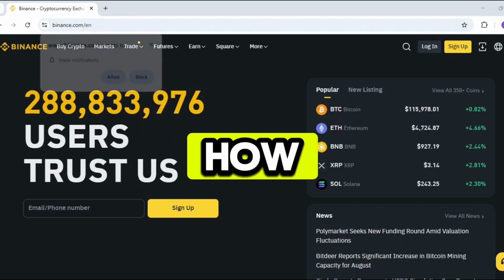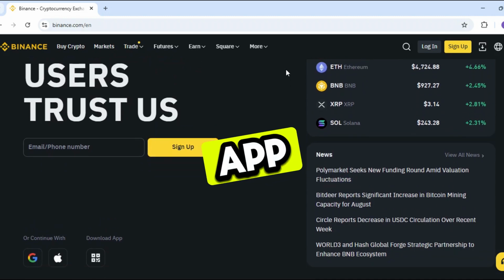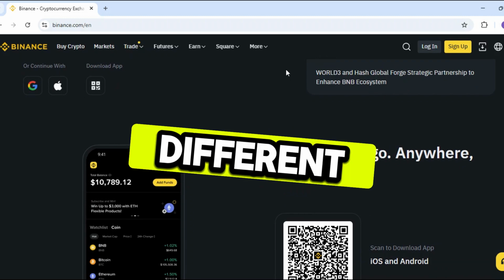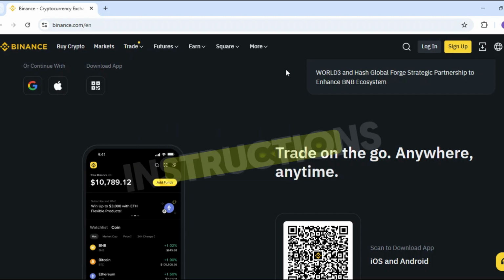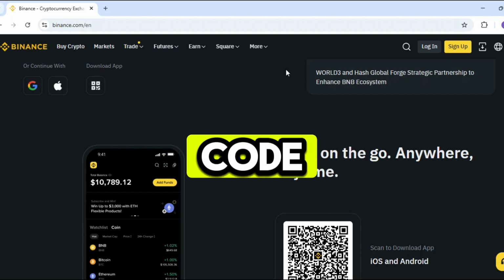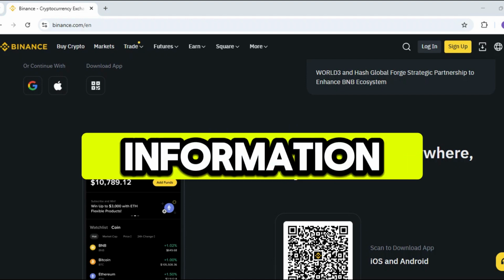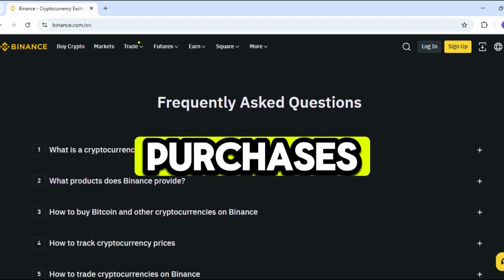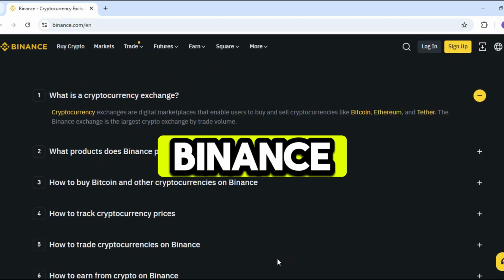How to Add Payment Method on Binance – Step-by-Step Guide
Want to add a payment method to your Binance account quickly and safely? 💰📱
In this simple tutorial, I’ll show you how to link your credit card, debit card, or other payment options to Binance so you can start buying and trading crypto without any hassle.

You’ll learn how to access Binance payment settings, select your preferred payment method, and set it up correctly for secure transactions.
This guide ensures a smooth, hassle-free setup for beginners and experienced users alike. 🚀

By the end, you’ll know exactly how to add a payment method on Binance and start trading cryptocurrencies immediately.